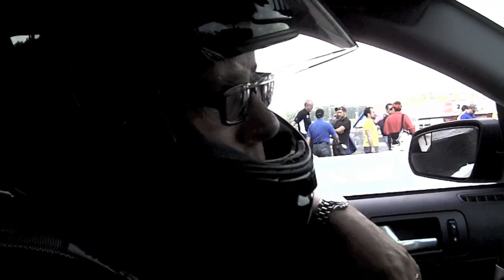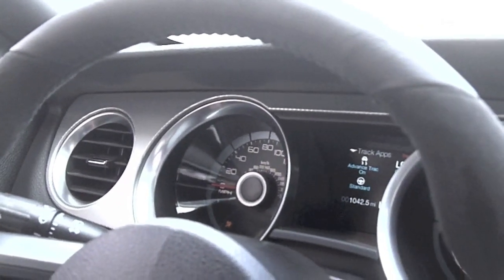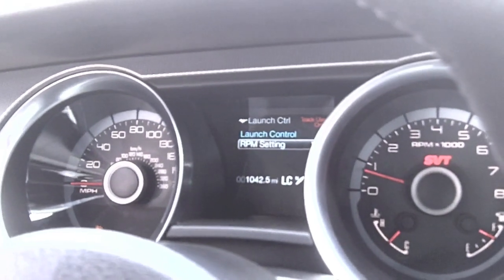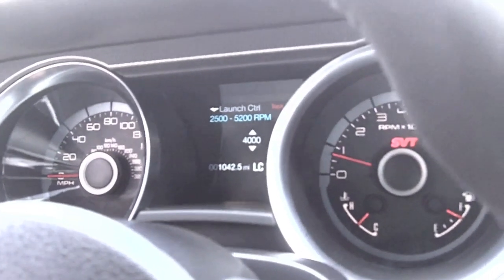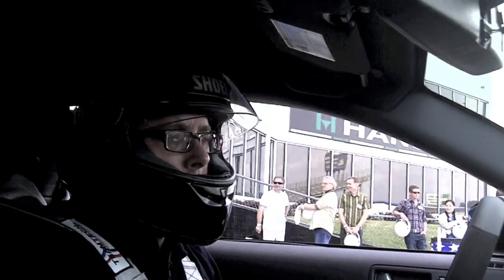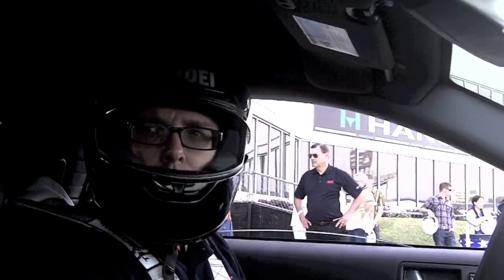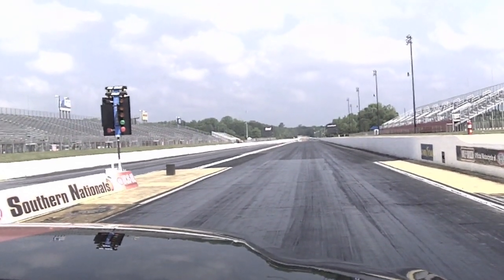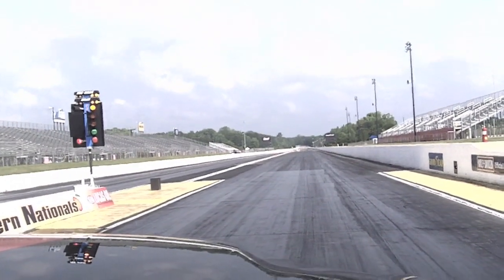2013 Shelby GT500 Launch Control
A demonstration of the 2013 Shelby GT500's Launch Control system at Atlanta Dragway.